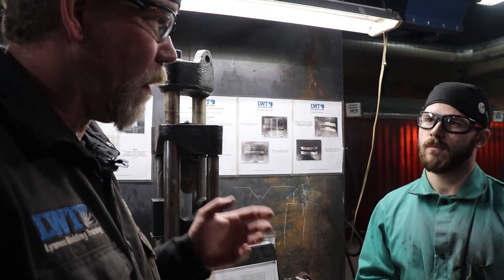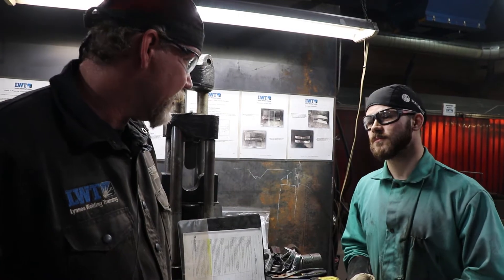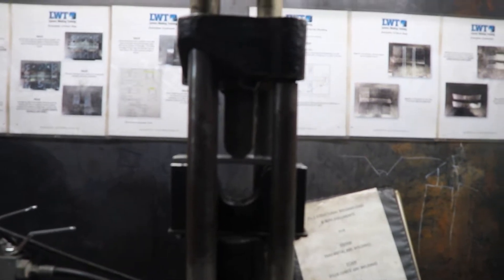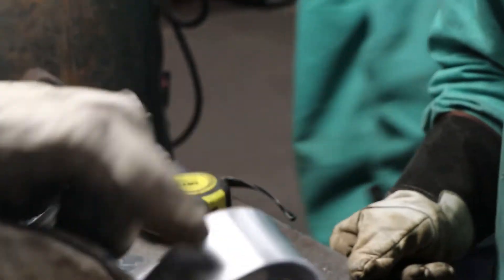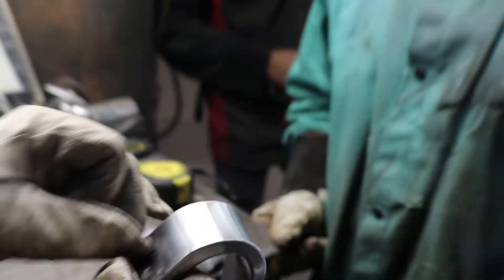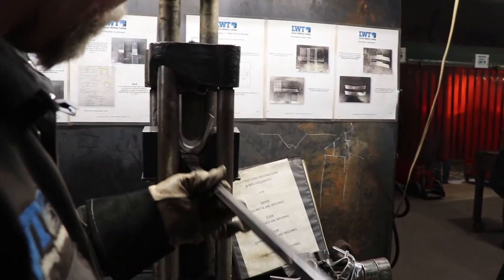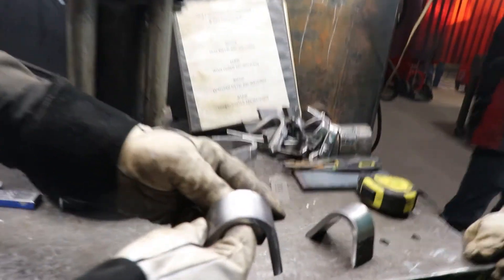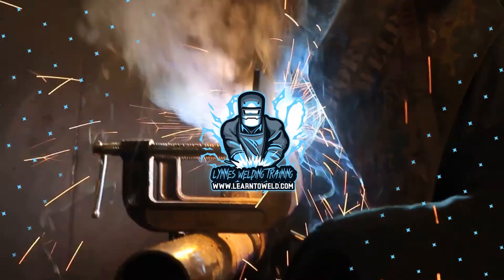GMAW 1G Bend Test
We offer several different weld qualifications at our schools. Check out how it looks like to be present for a destructive bend test for a Gas Metal Arc Welding test that was done in the flat position otherwise known as 1G.